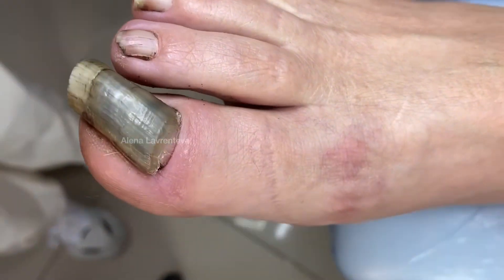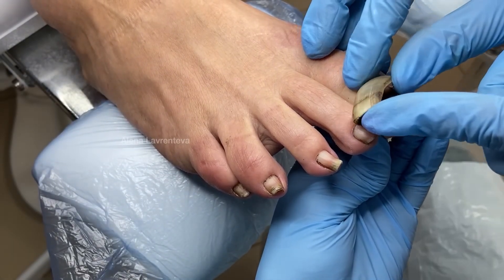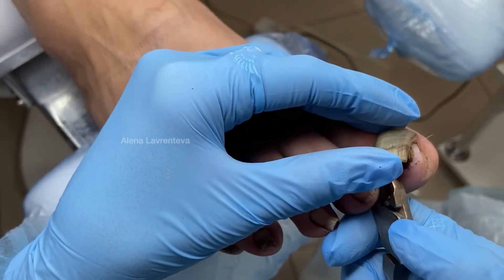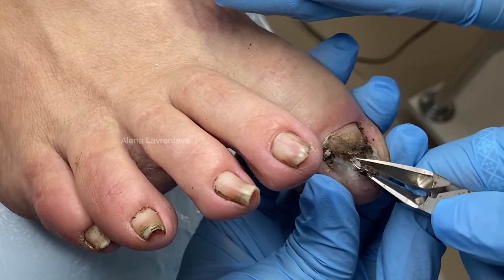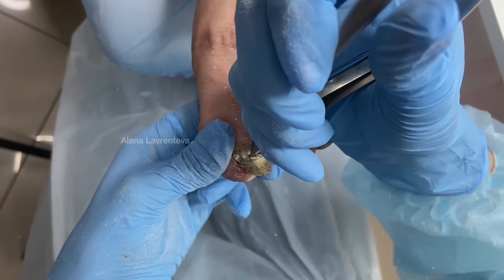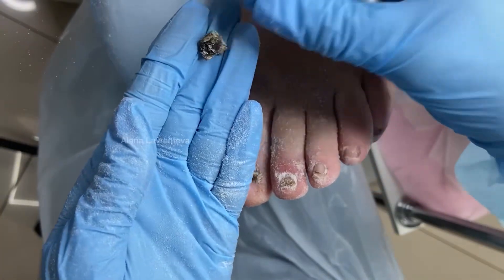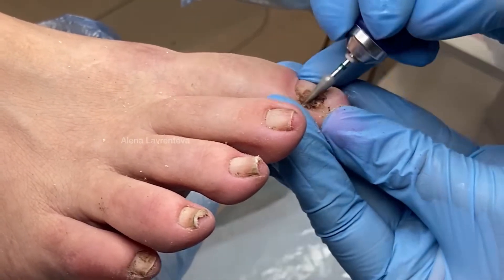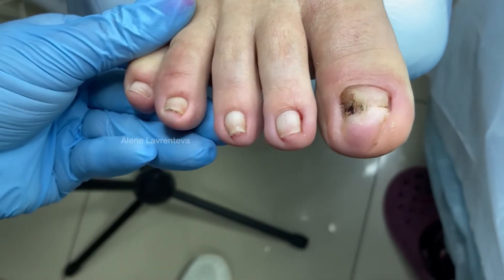What's Wrong with My Nail? Thick Nail Troubles & Possible Fungus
Join us for a nail-biting experience as we dive into the world of podology with an intriguing and complex case that had us clapping with excitement! Watch as a basic course student tackles the challenge of onychogryphosis, where nails grow abnormally. Marvel at the meticulous cleaning process and discover the secrets behind the mysterious liquid! Dive in and see what lies beneath those unruly nails.

👉 This channel was created in collaboration with @alenalavrenteva

00:00:00 - Introduction to the Complex Case
00:00:36 - Student's First Hands-On Experience
00:01:05 - Understanding Onychogryphosis
00:01:57 - Dangers of Neglected Nail Conditions
00:02:38 - Switching Focus to the Other Foot
00:02:55 - Tools and Products for Nail Care
00:03:38 - Cleaning and Restoring the Nail Bed
00:04:11 - Examining Shoe-Related Nail Issues